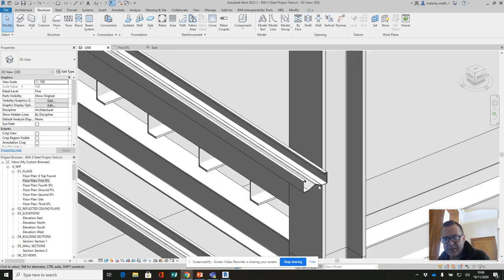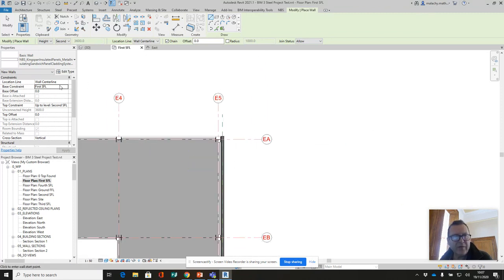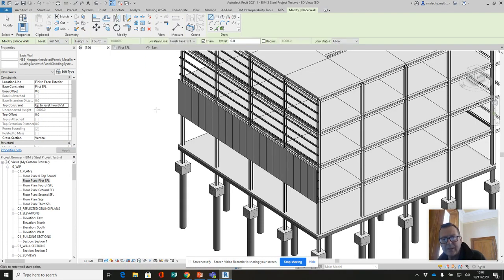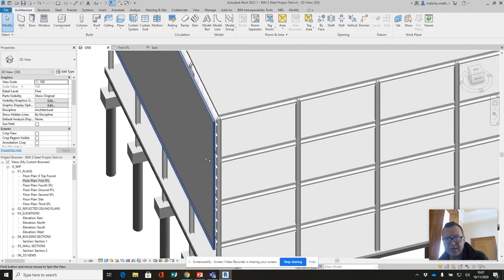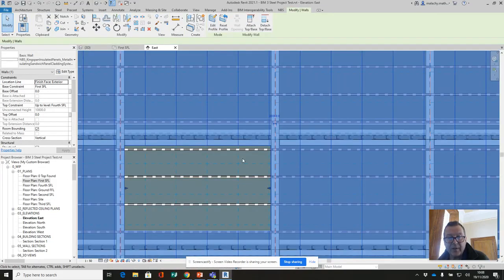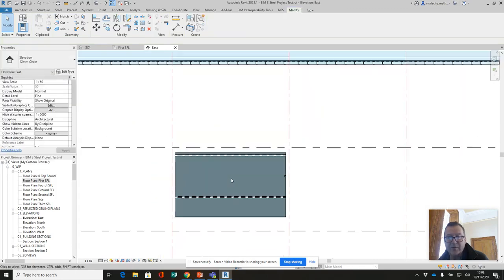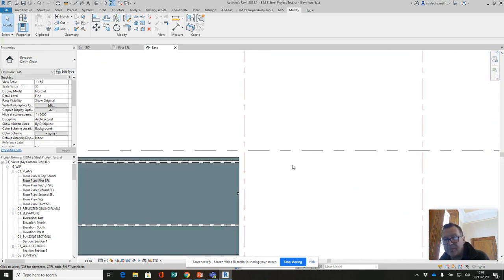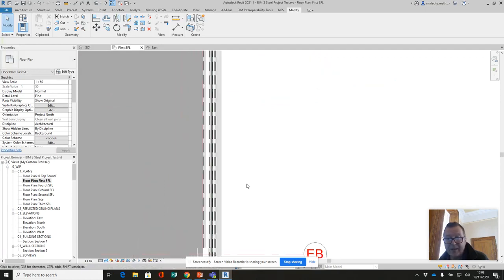Kingspan Wall Panel for Revit Part 4